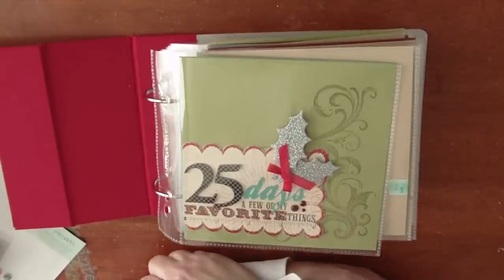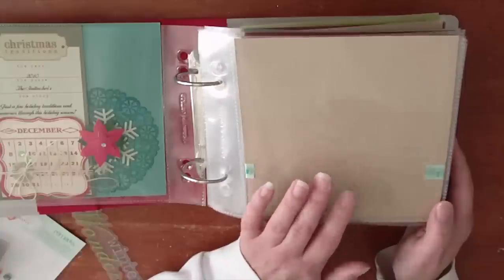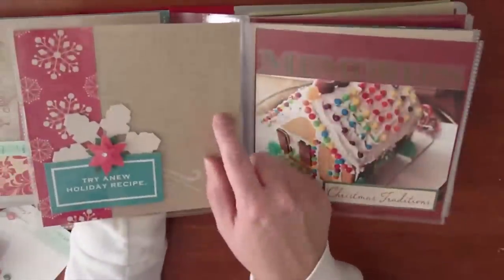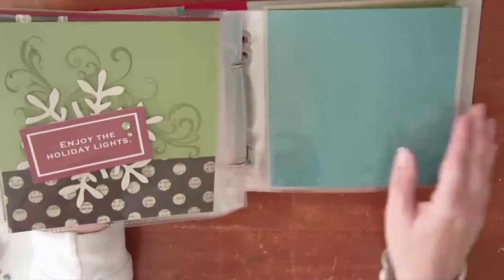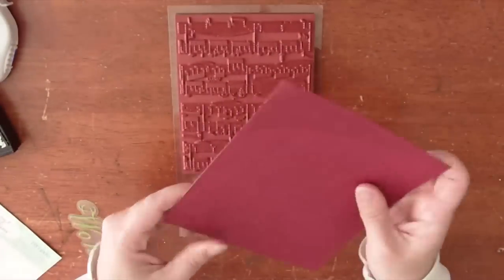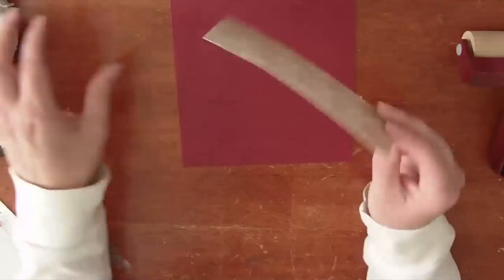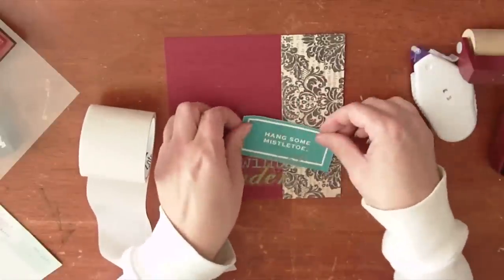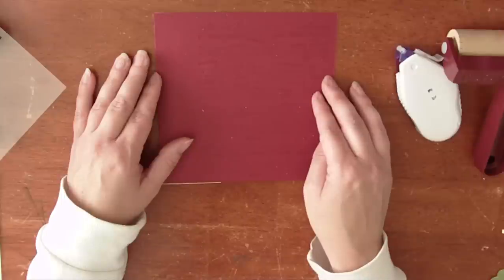November Mini Album a Month Class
Holiday Advent Album class taught by Garden Girl Jennifer Gallacher.